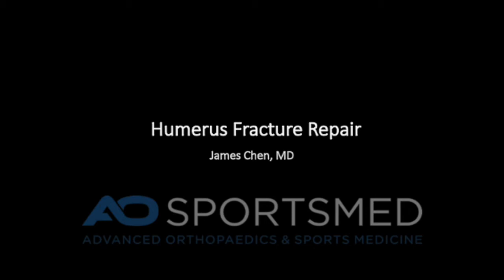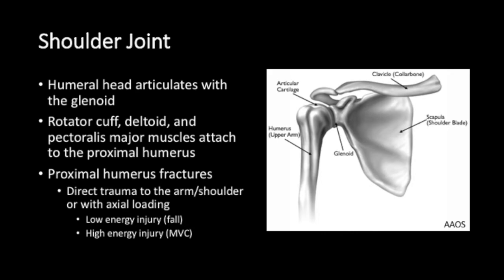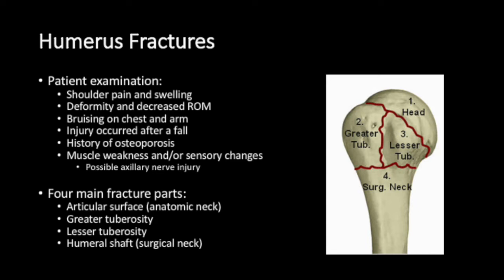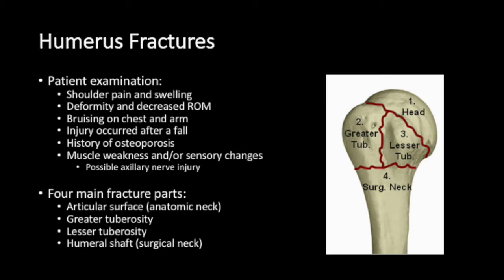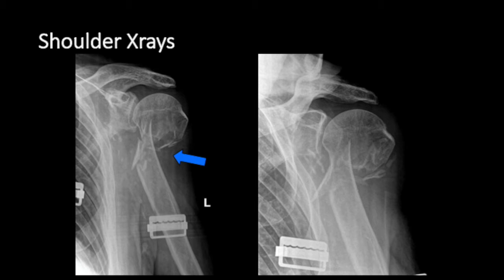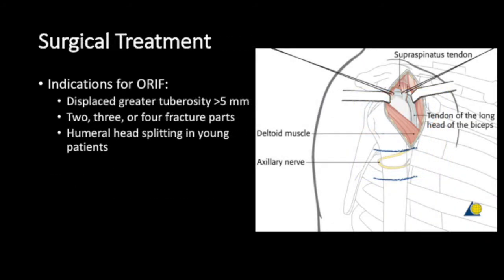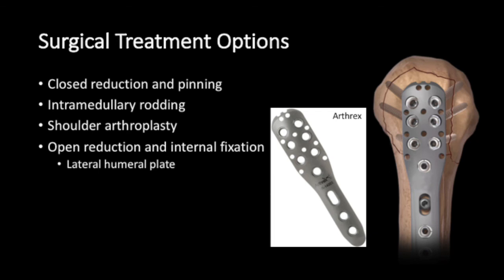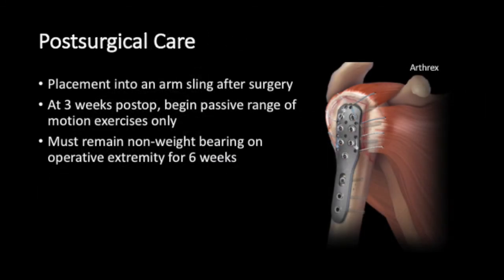Proximal Humerus Fracture Repair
Educational video for Proximal Humerus Fracture Repair of the Shoulder from San Francisco Orthopaedic Sports Medicine Surgeon Dr. James L Chen, MD.